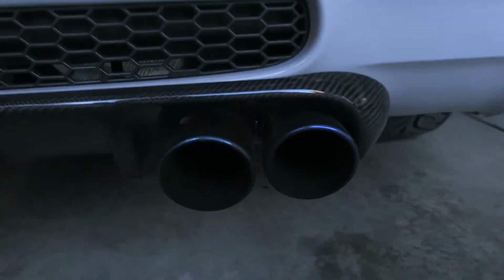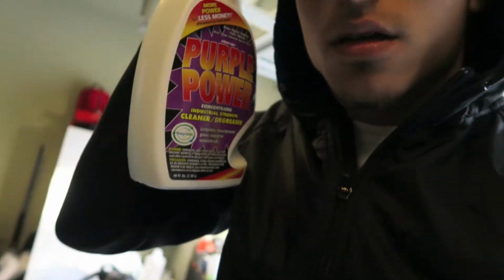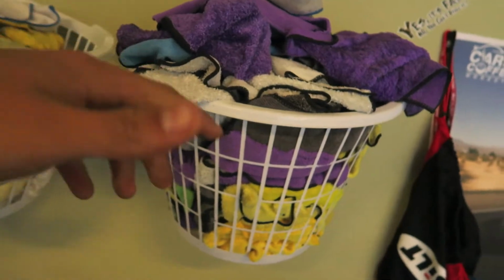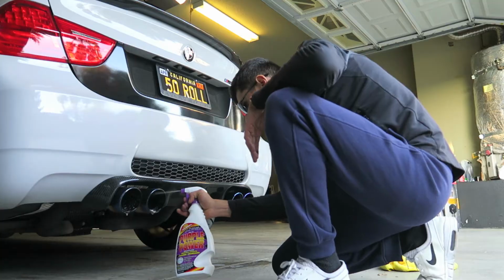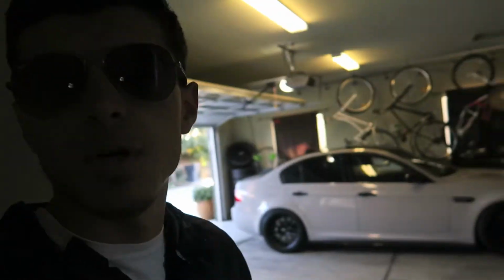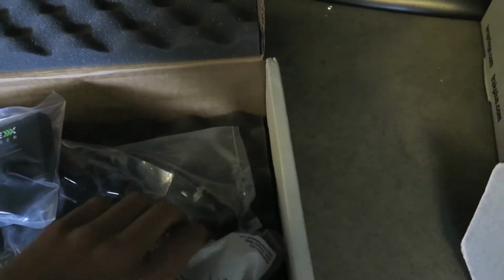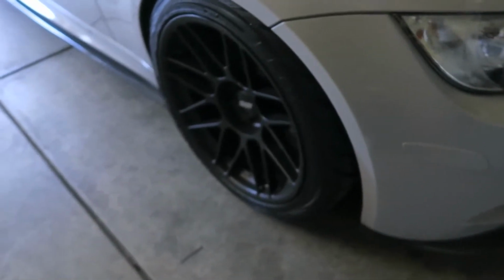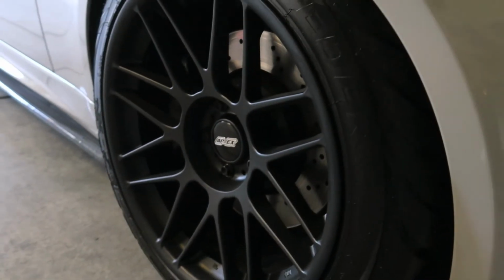Detailing My M3 Tips!!! (GOING E85! Apex wheels!!!)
What is up you guys here I bring you a short video, please show some love that way i continue to bring content for you guys!! also quick question i want to do more cinematic shoots like this video let me know if i should or not, Thanks :)